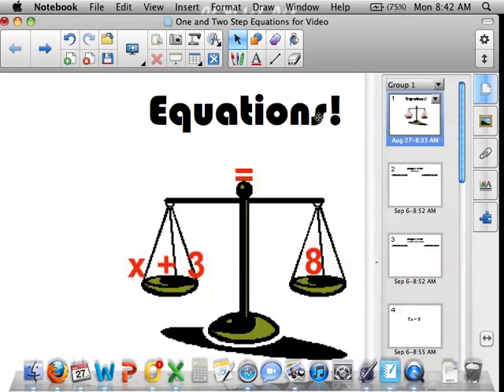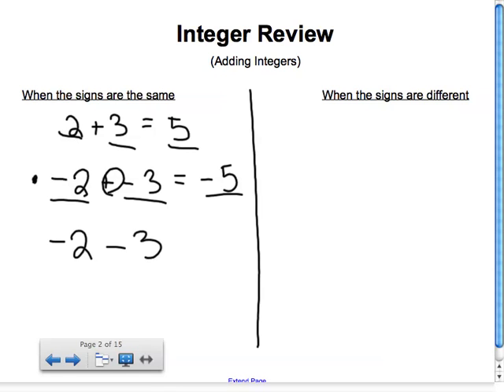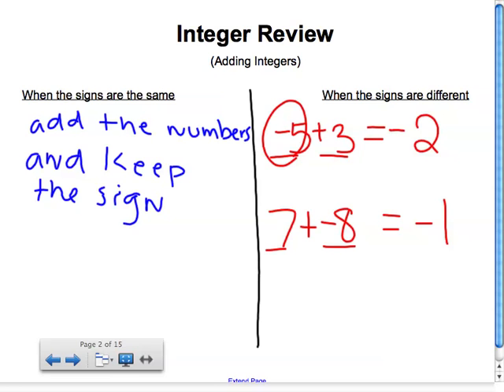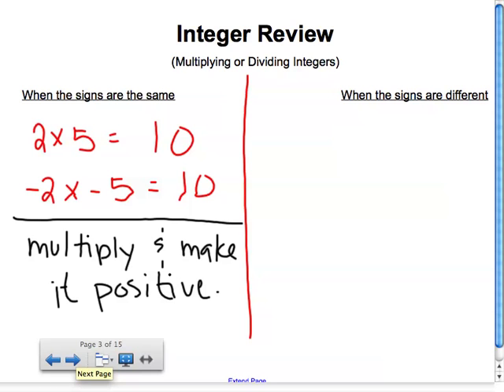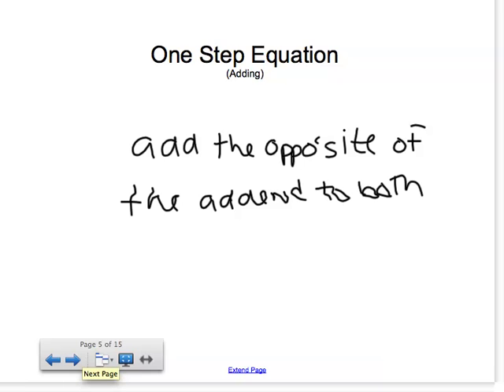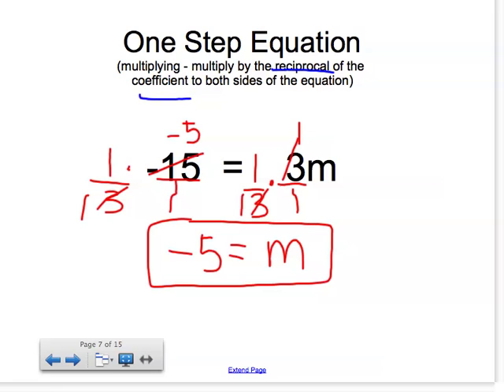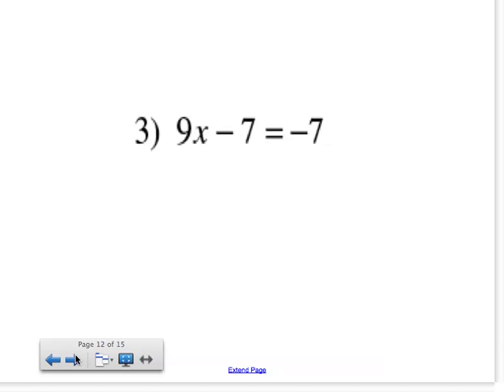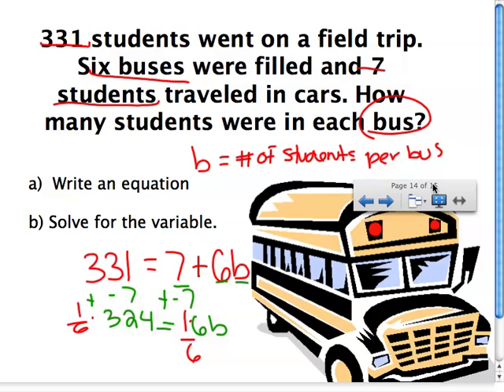One and Two Step Equations Notes